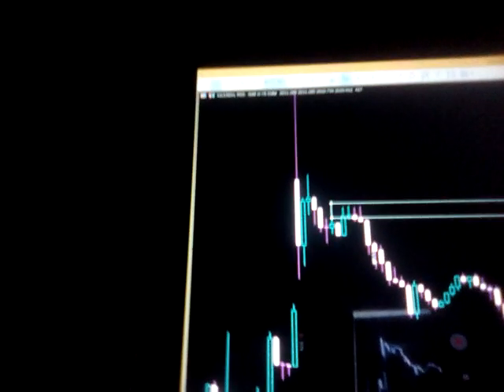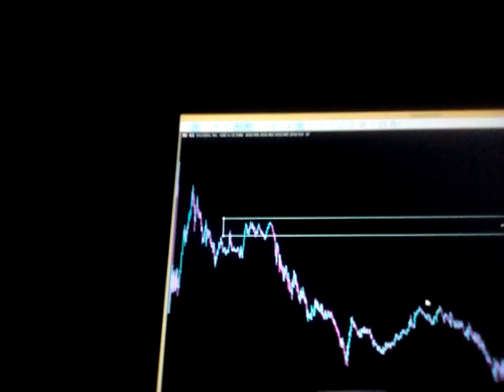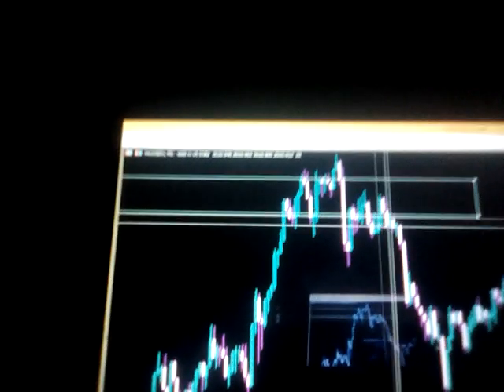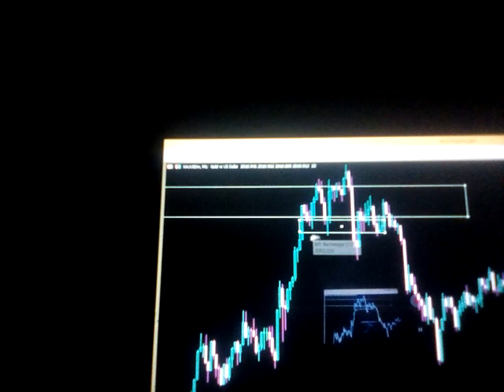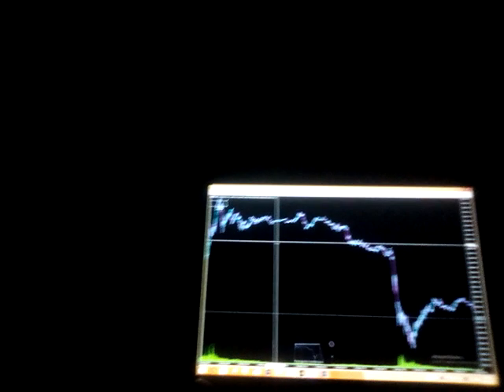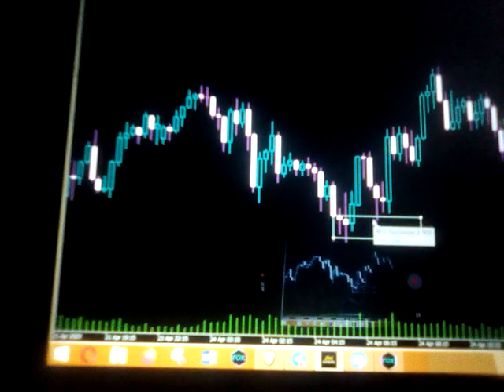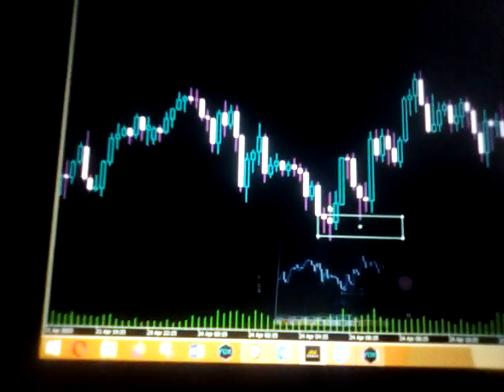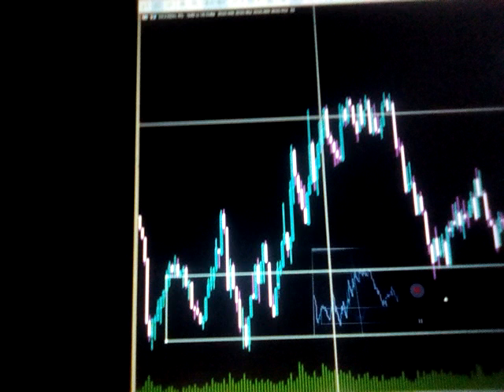The crazy one minute strategy (continuation)